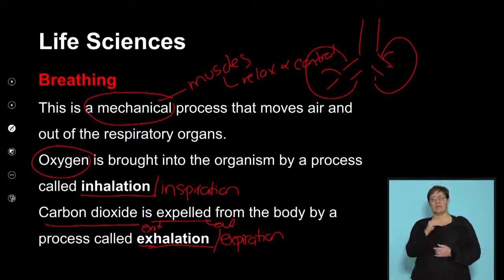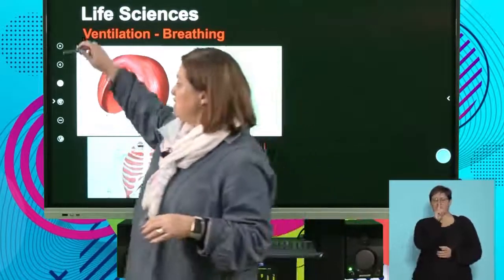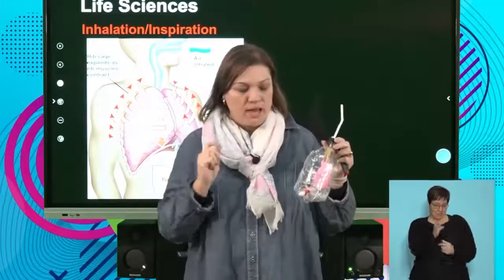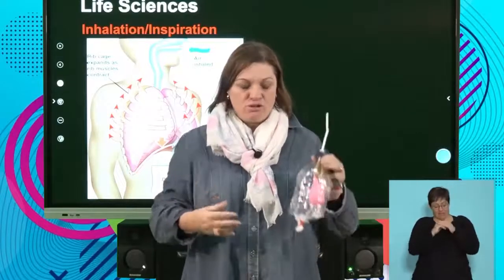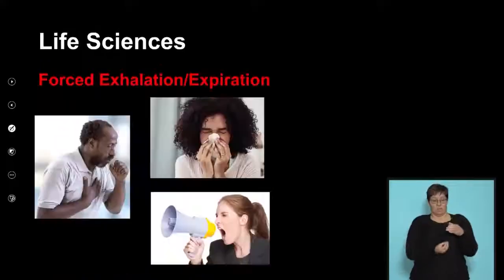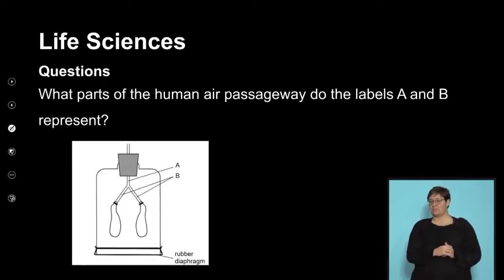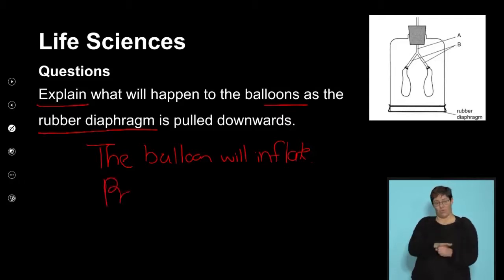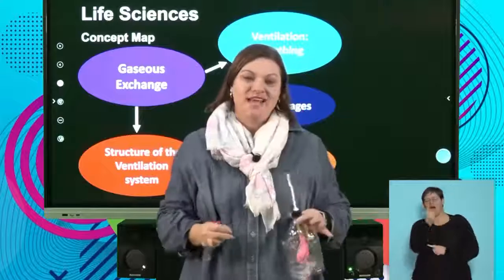Life Sciences Grd 11 Gaseous Exchange Ventilation System S3